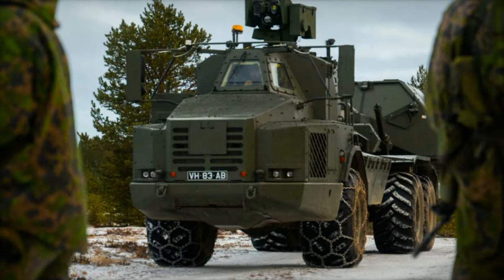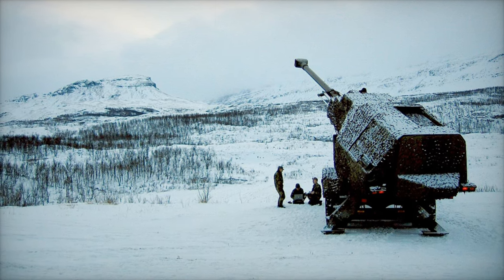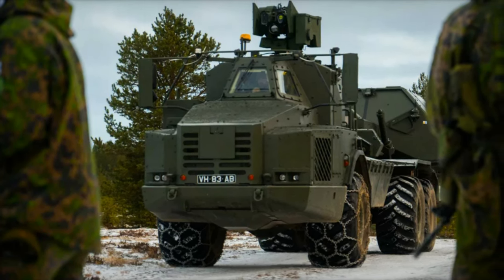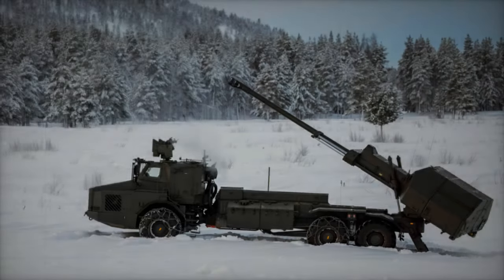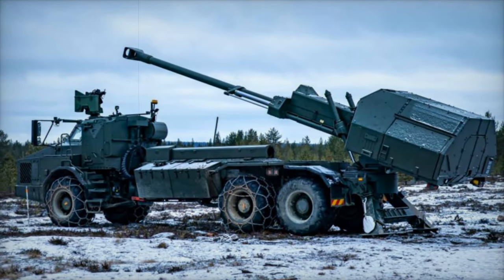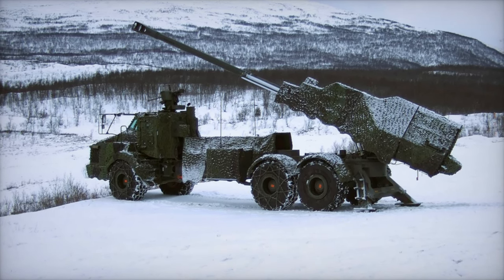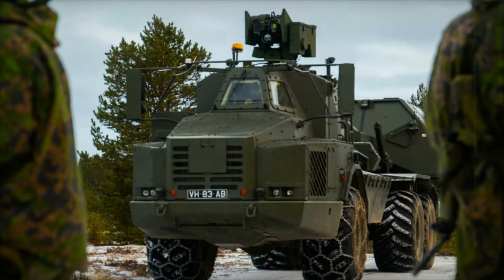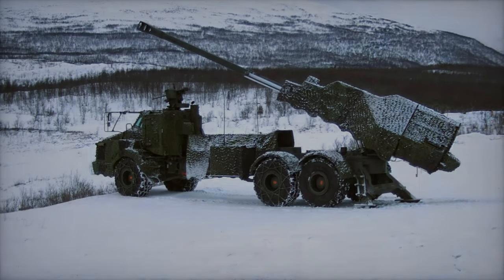British Army's Archer Howitzer Proves Their Strength in Arctic Conditions During NATO Exercise in Fi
NATO’s Exercise Dynamic Front 25 demonstrates the Alliance’s capability to integrate cutting-edge artillery systems like the British Army’s Archer self-propelled howitzer. Held from November 4 to 24, 2024, this multinational exercise took place across several countries, including Finland, Estonia, and Poland. The Archer howitzer, with its advanced precision and mobility, showcases NATO's commitment to long-range firepower and interoperability. As NATO forces cooperate to deliver lethal, synchronized artillery strikes, Dynamic Front 25 highlights the Alliance's readiness to defend against emerging threats, especially in Arctic and Eastern European regions.